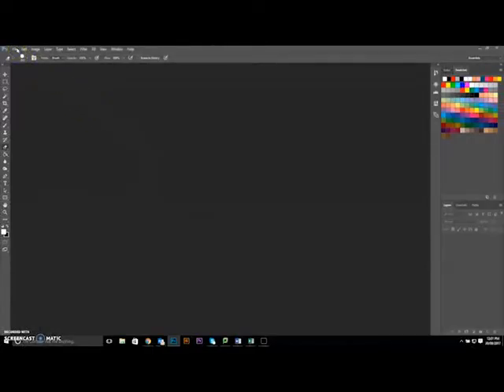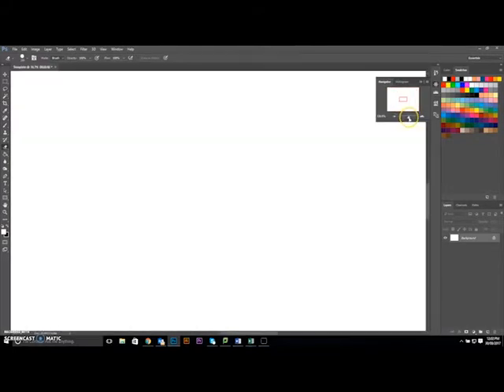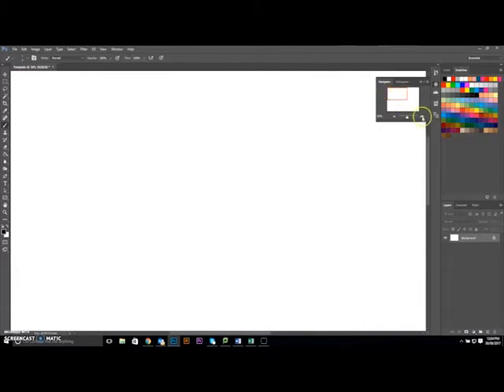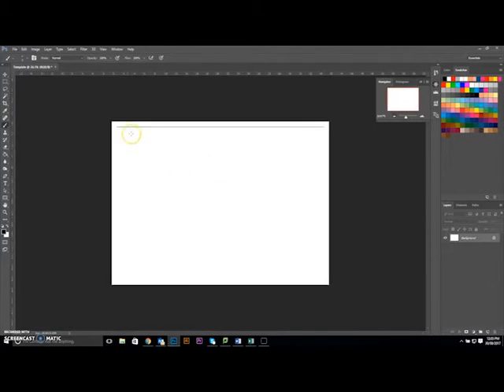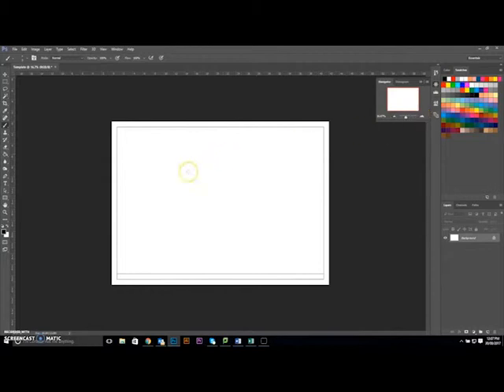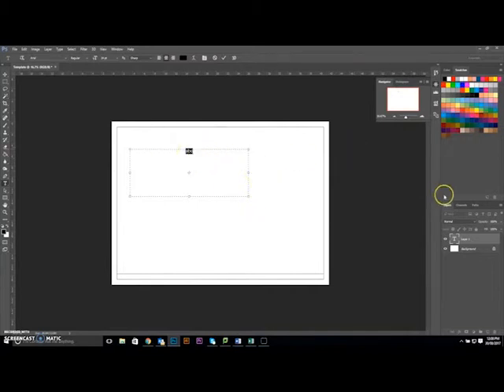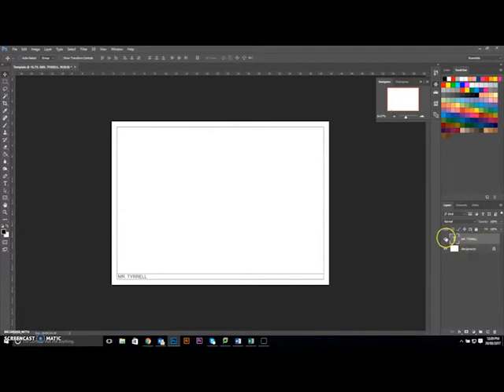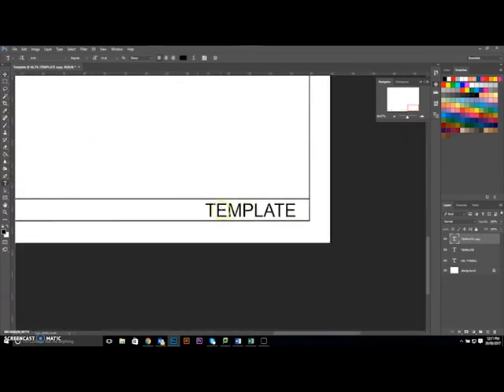Photoshop lesson 1 New page, border and text